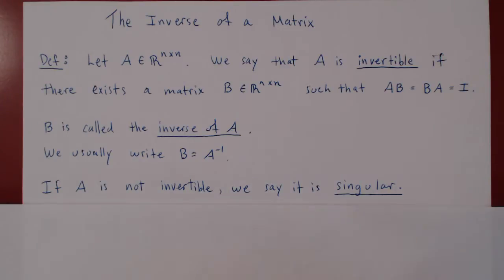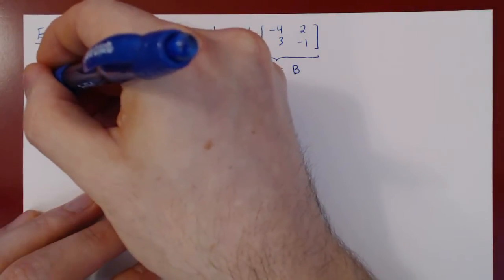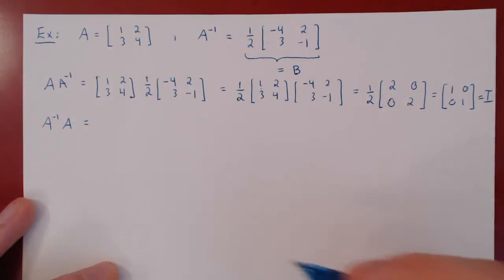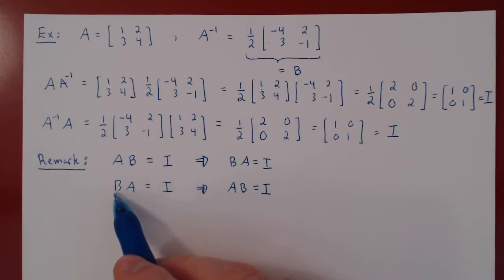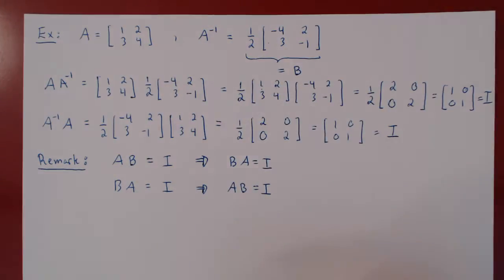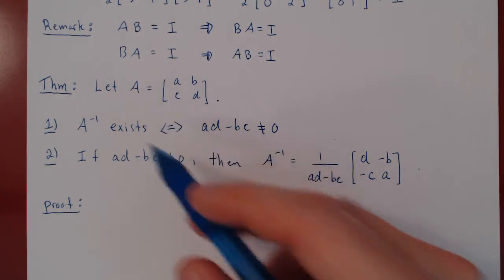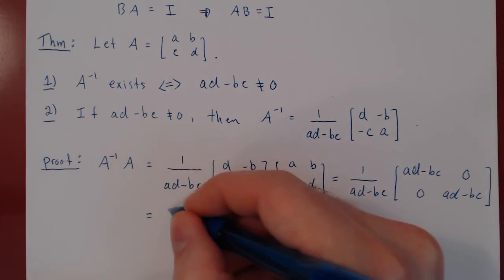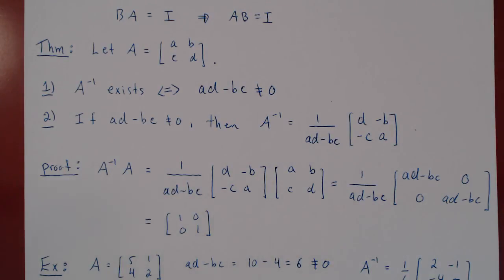Matrix Inverse - Introduction